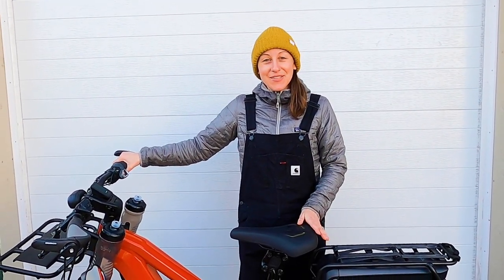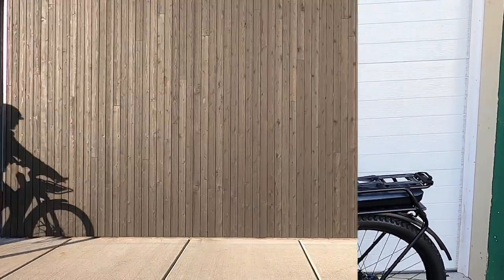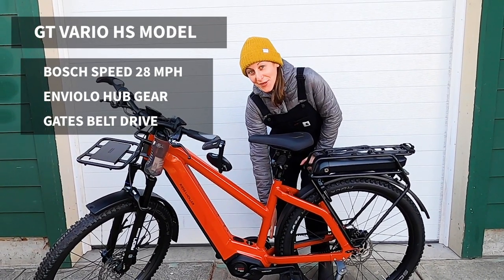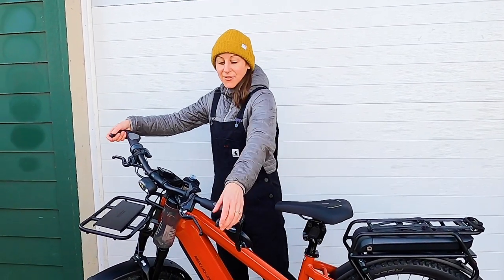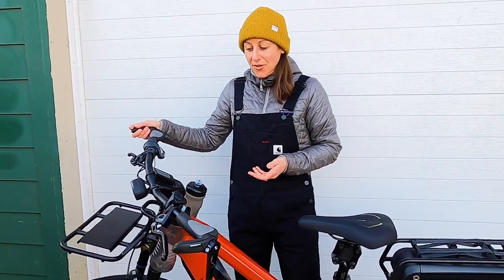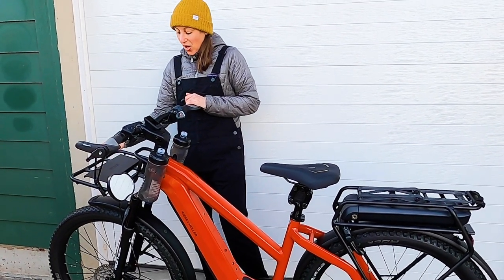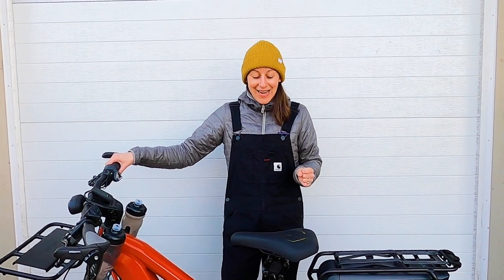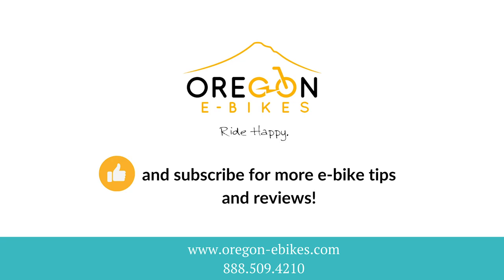E-Bike Review: 2021 Riese & Müller Charger3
We are smitten with the brand new 2021 Riese & Müller Charger3.  This electric bike was already the cream of the crop, but this year's updates turn up the dial to *chef's kiss* phenomenal.

The Charger3 series offers a variety of models to choose from:
GT. 'Gran Turismo' - comfortable e-bike riding. Perfect on roads or light terrain for day-to-day riding, touring and traveling.
Touring. Equipped with a traditional chain and derailleur gearing system.
Vario. Equipped with the Enviolo continuous hub gear and Gates carbon belt drive.
Rohloff. Equipped with the electronic E14 14-speed Rohloff Speedhub.
HS. 'High Speed'. Equipped with the Bosch Performance Speed motor that offers assist up to 28mph. Added safety features such as a handlebar mirror, louder 'horn' and brighter lights.

This particular bike is the GT Vario High Speed and it boasts the Bosch Speed Motor assisting up to 28mph, Enviolo continuous shifting system, and Gates Carbon Belt Drive. This is the Mixte frame with a lower top tube, an excellent for petite riders.

2021 Updates:
Dual battery setups - You can now opt for up to 1125Wh of battery capacity. This model offers a rear rack mounted and power tube battery for tons of miles at your disposal.
Bright headlight with a high beam
Rear light with a brake light
Front carrier - Secure up to 5kg of cargo with this front carrier that's fixed to the frame.
GX Option - Off-road oriented option with Fat Tire All-Terrain, flat pedals, Ergon grips with bar ends
Beefier Suntour Aion front suspension fork

The Riese & Müller Charger3 is an excellent choice whether you’re logging multi-day trips, exploring singletrack, or heading out for multi-surface adventures on gravel and pavement.